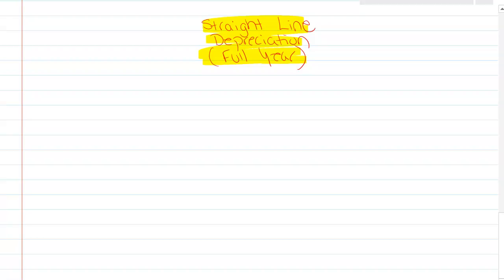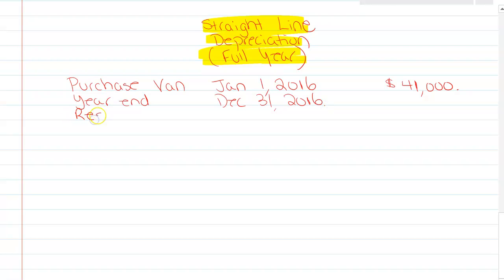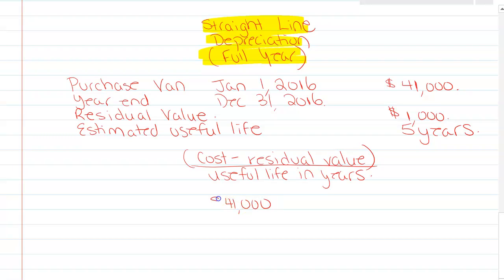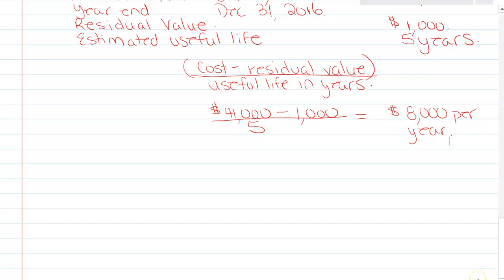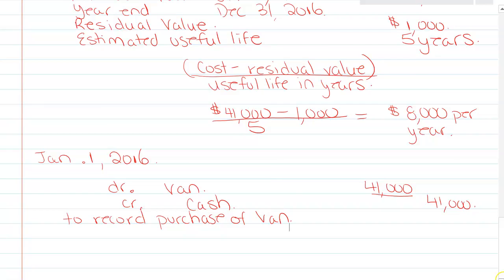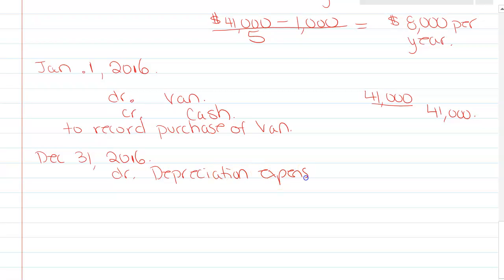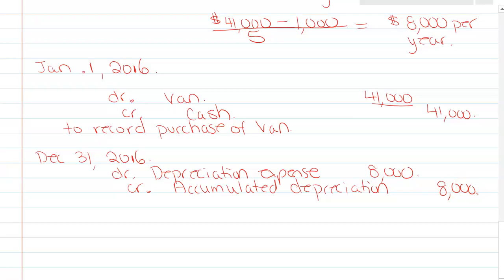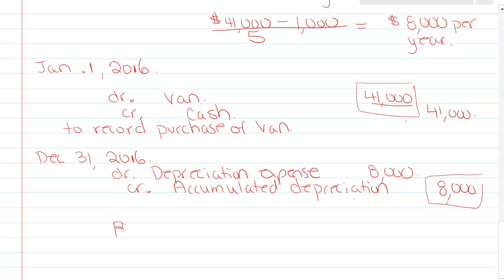Straight line depreciation - full year